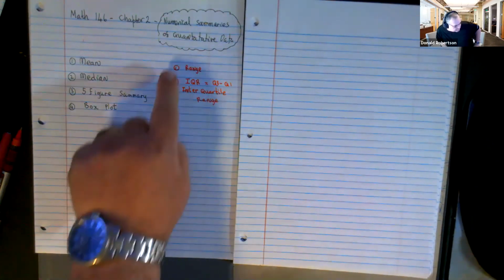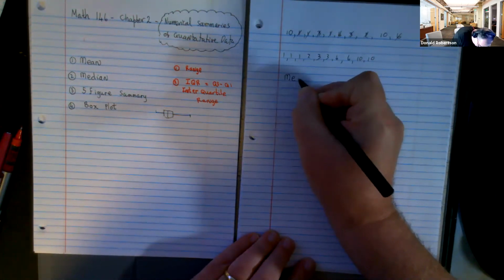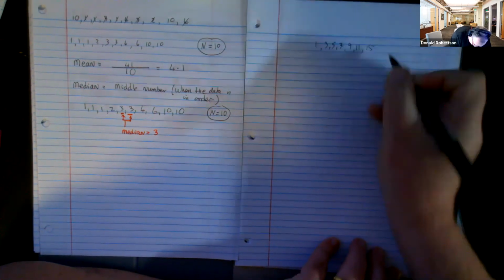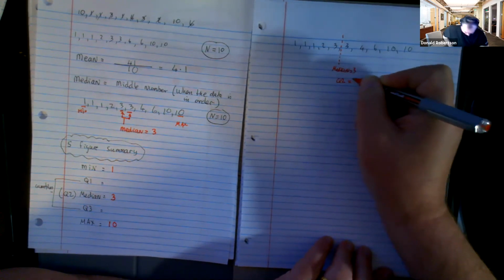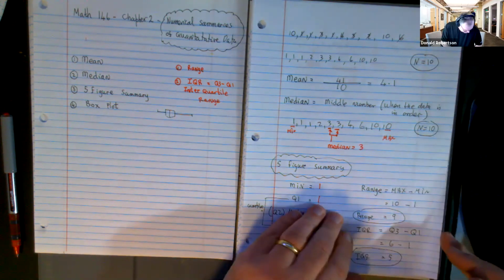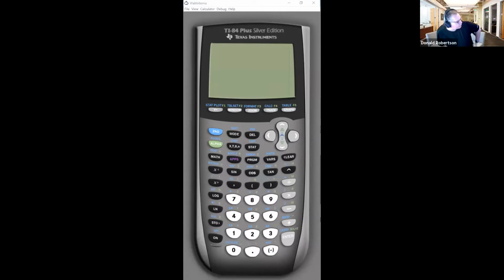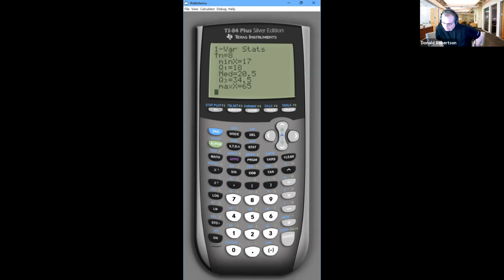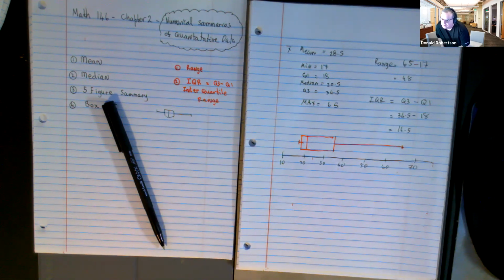Math146 Lecture 3 Wed 7th April